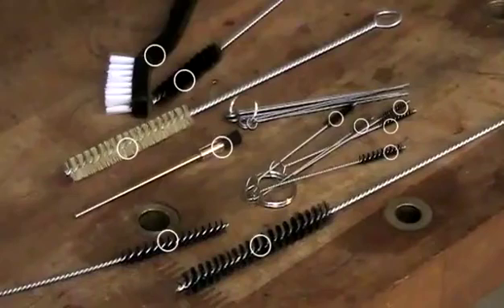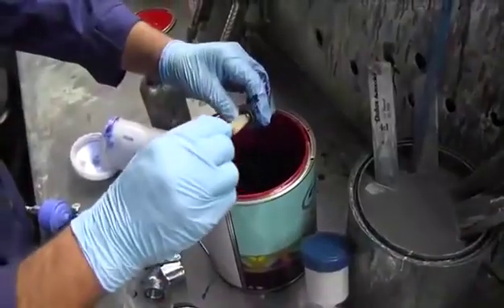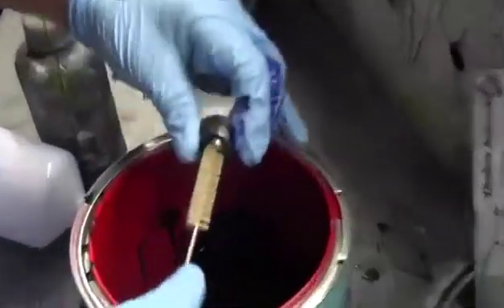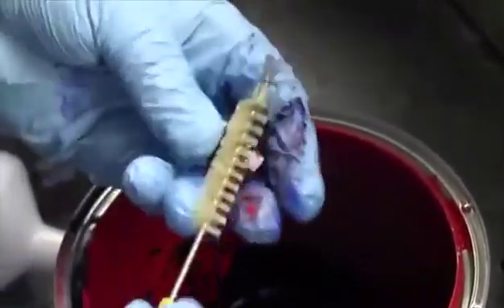Set of 17 Cleaning Brush Spray Gun Pipeline Car Wash Set